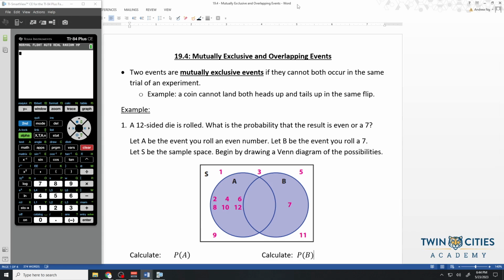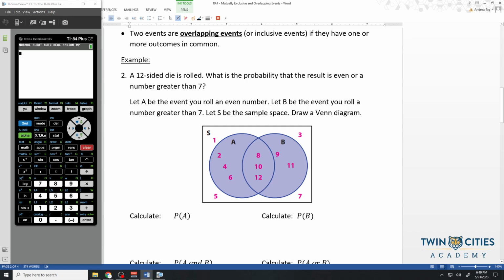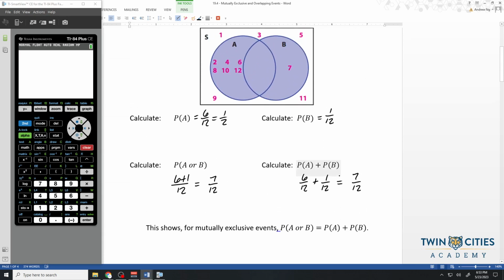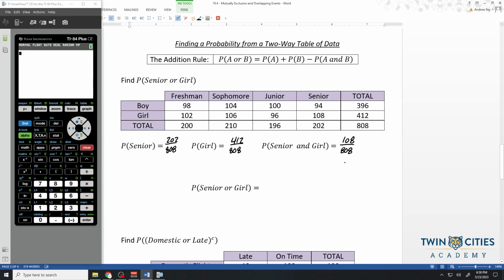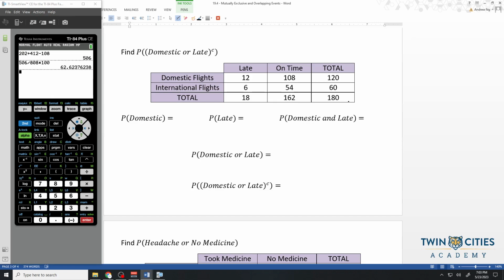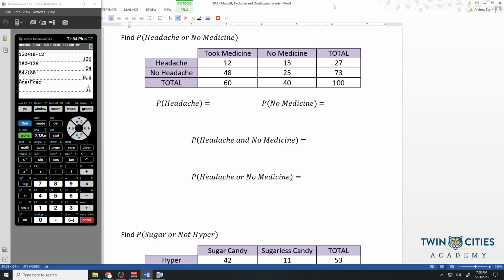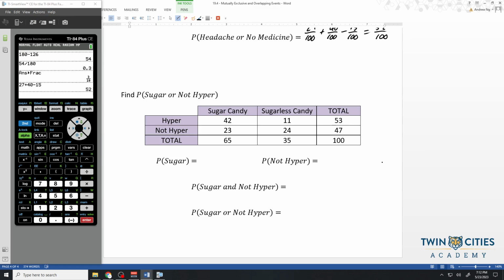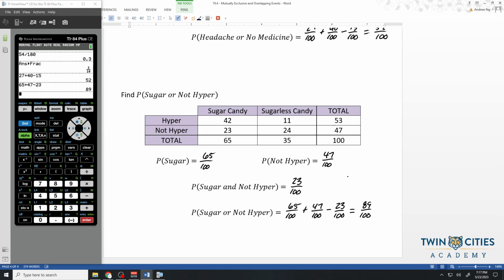Algebra Two: 19.4 - Mutually Exclusive and Overlapping Events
In this section, Mr. Ng explains how to read diagrams and tables of data for mutually exclusive and overlapping events.